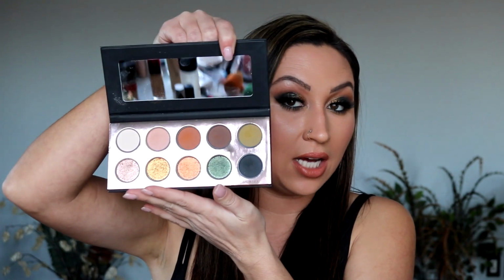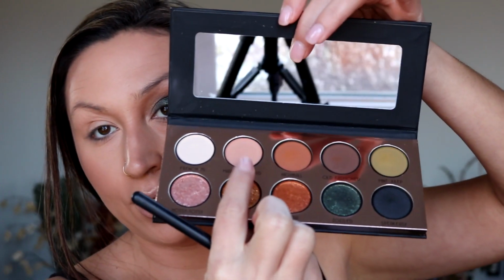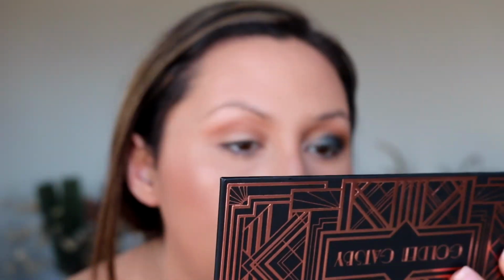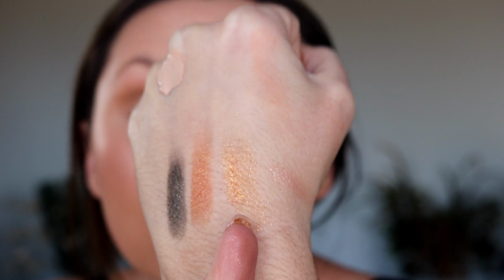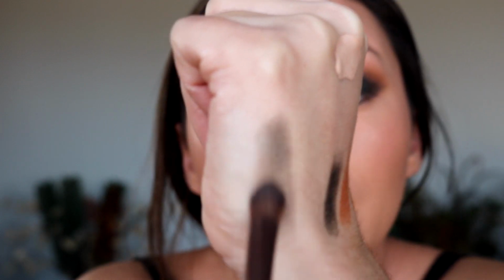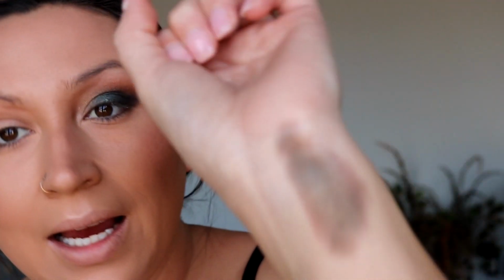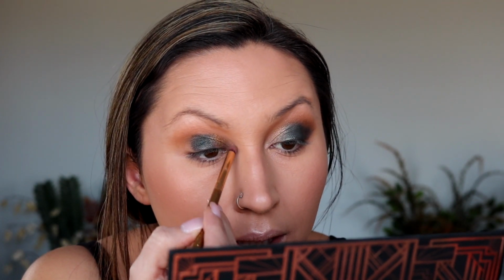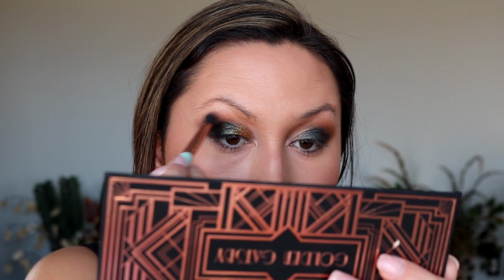LASplash Golden Gatsby eyeshadow palette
Today were trying out a brand new brand to ulta! It's called LASplash and I'm super intrigued by this brand! So we're starting out with the eyeshadow palette and lashes! I hope yall enjoy and plesse excuse my super sick voice!

insta, twitter, and snapchat:  msvanessaell
camera: canon t6i and rode mic

Hi guys Im Vanessa, I'm a beauty channel 🖤 you can find all makeup and beauty related videos here. Tutorials, how to's, tips and tricks, GRWM, reviews, demos, try on hauls, testing new products etc Please stick around and I hope you enjoy my channel! I'm always here to help so any questions or comments I try to answer as quickly as possible. More than likely it's immediately but no matter what in I will answer ya :) Side Note, I know my accent is very thick and I am always asked where I'm from, I'm from a very, very tiny town in Kentucky, USA ;)